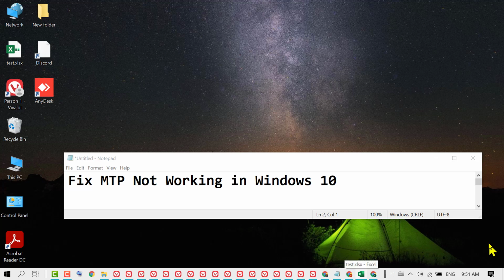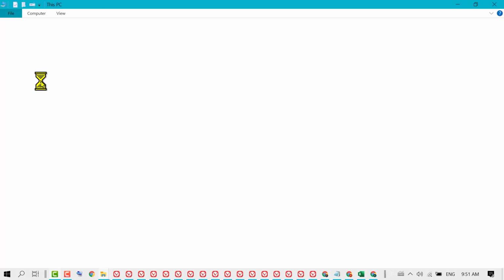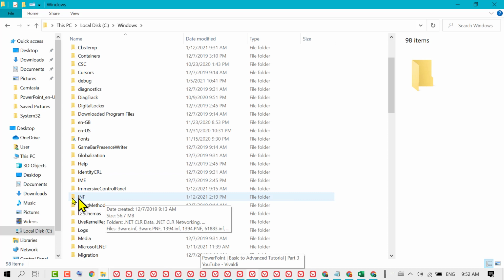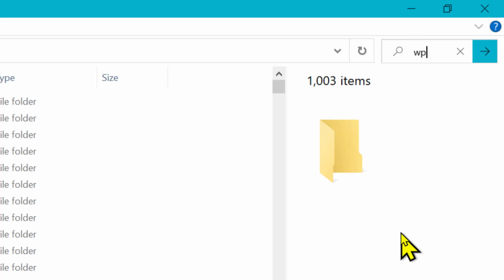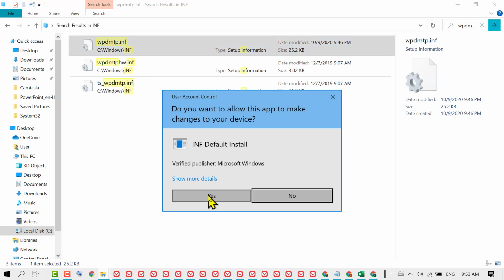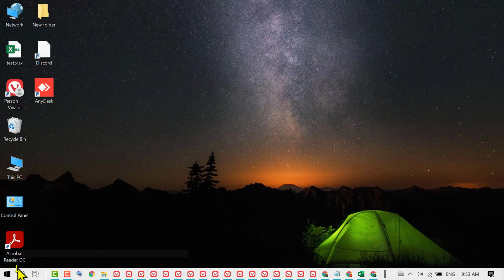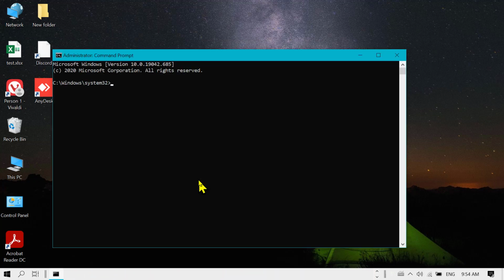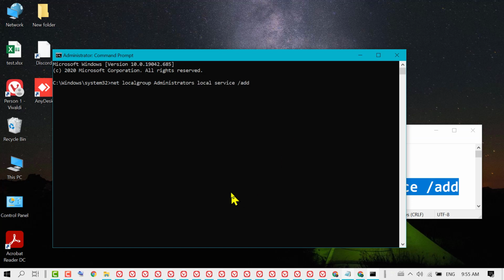Fix MTP Not Working in Windows 10